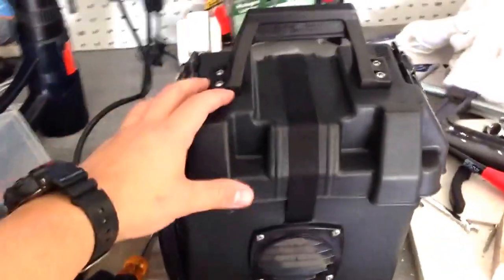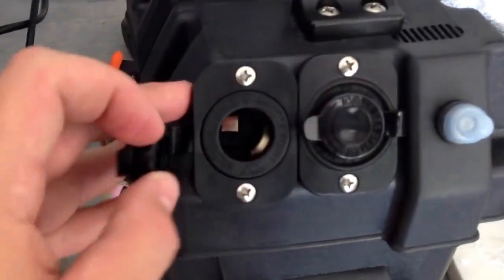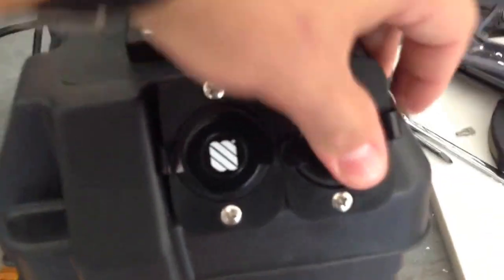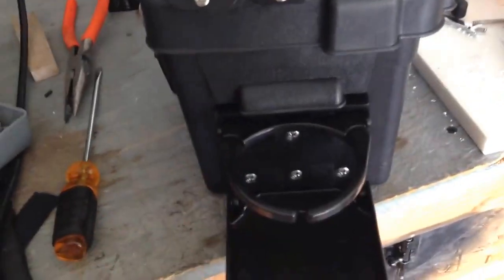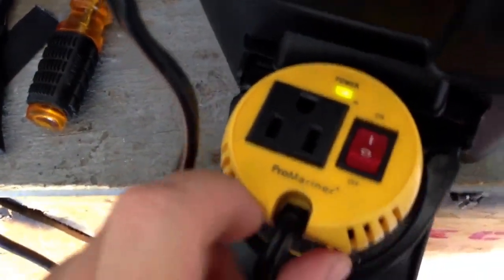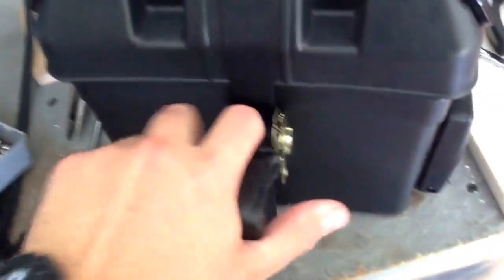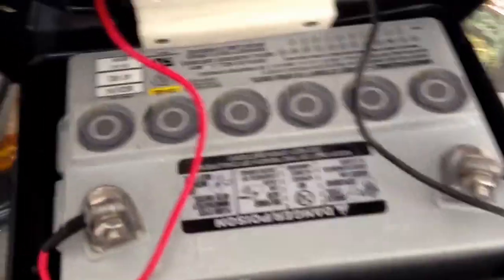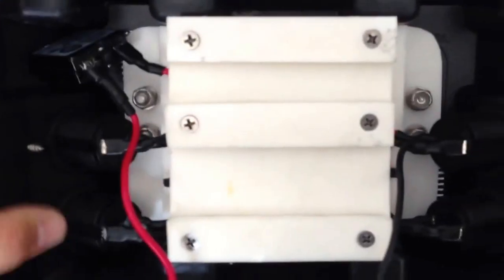Portable Power Station 12v and 110v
Made this for when I go camping I can charge this with a solar panel while I'm away from camp fishing. It has a resettable breaker, three 12v receptacles, and a double USB receptacle. This will run at night my fan, charge my spotlight, charge my phone, and if needed my lantern for my tent.

I didn't make a how to video because it honestly took me 3 days of trial and error to make everything perfect. Hope you guys get ideas on how to make one of your own.

All parts were purchased at West Marine
The battery inside is a gel U-1 size 32 amp/HR rating

I am using a ProMariner cup holder style inverter I believe it delivers 150w

I don't know how long this will last using all these connected items and how much charge it will receive from the solar panel I chose but once I test it I will let you guys know!!!